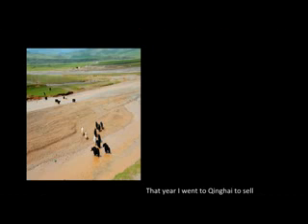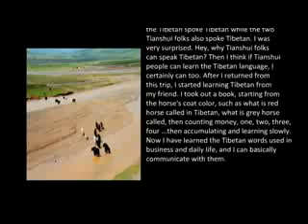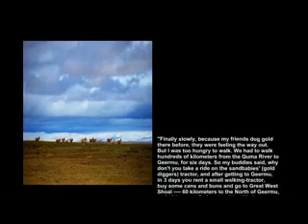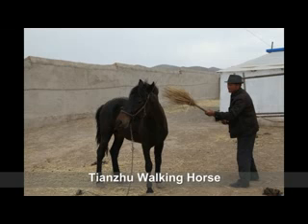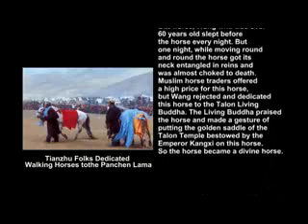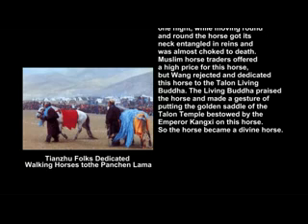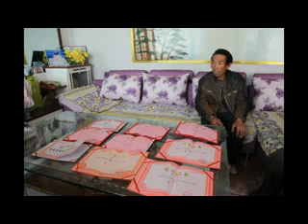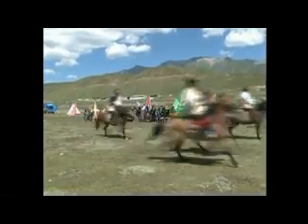China Rural School Oral History -- Tianzhu Walking Horse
The Tianzhu Tibetan Autonomous County, Gansu Province, China was the gateway to the Hexi Corridor, the hub of the Silk Road. The Chakouyi (Fork Stage) horse well-known for its flying pace (a.k.a “walking horse” ) is an excellent local breed, whose high-spirited gait was captured by the Galloping Bronze Horse statue which is the symbol of China’s tourism. Over a long historical period, factors including ethnic customs, trade and business, politics and military affairs have formed a rich walking horse culture of breeding, training, trading, and racing. However, because traditionally the related knowledge and stories relied heavily on oral transmission, the literature on this subject is acutely lacking.
In 2012 the teachers and students from Tianzhu No. 1 High School started synthesizing the connotations and changes of the walking horse culture from the oral narratives of ordinary folks, to learn more about the human ecology in the northwestern highland.